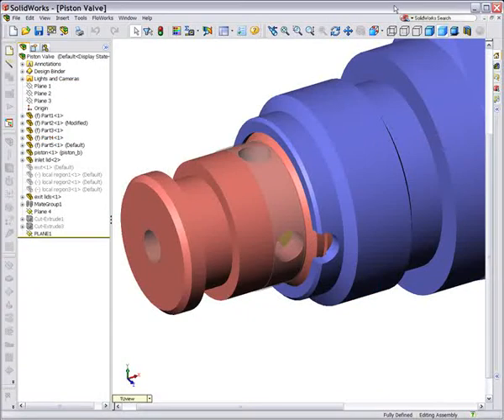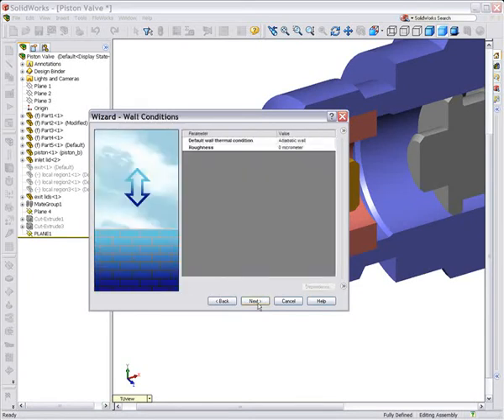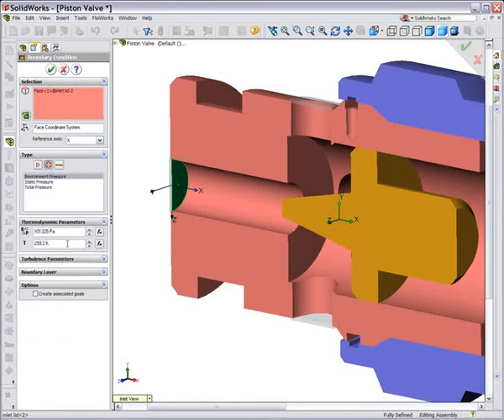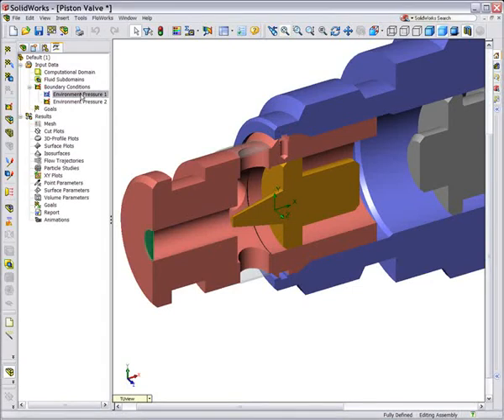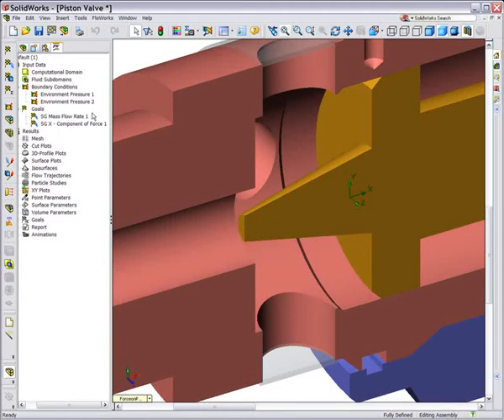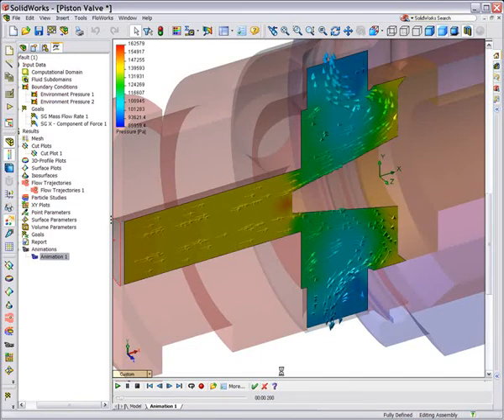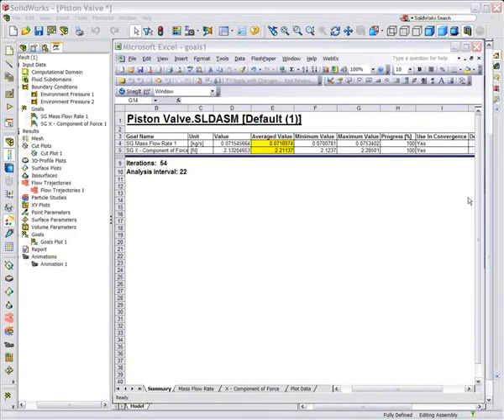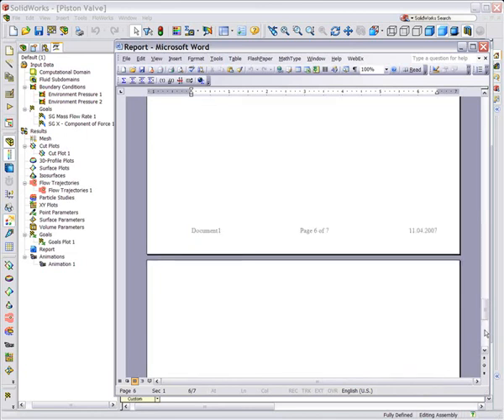Valve Simulation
Flow Simulation Özellikleri